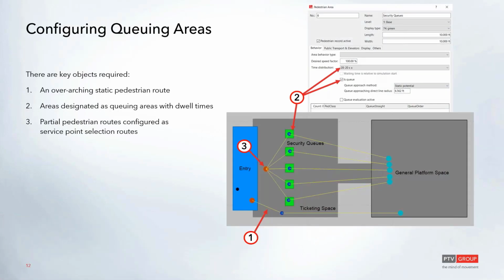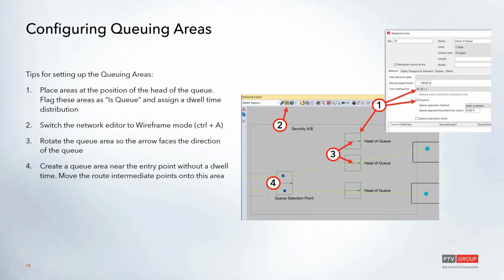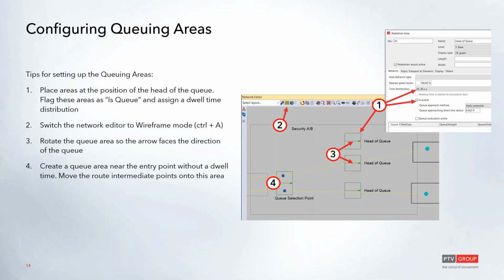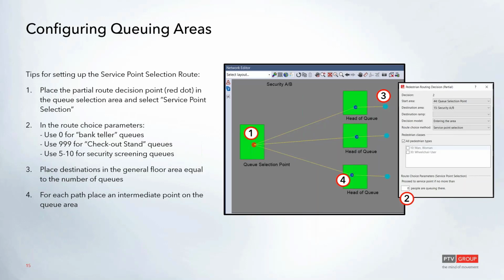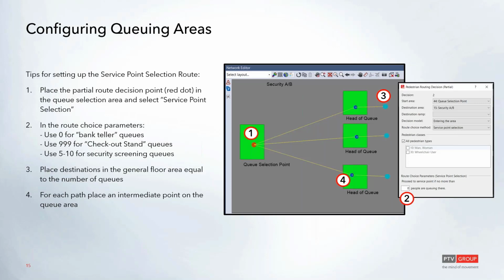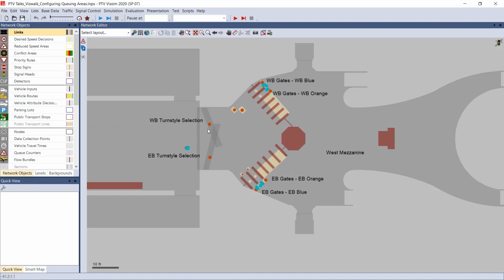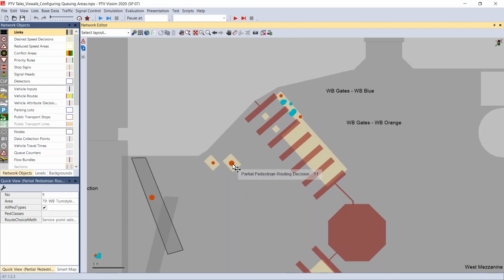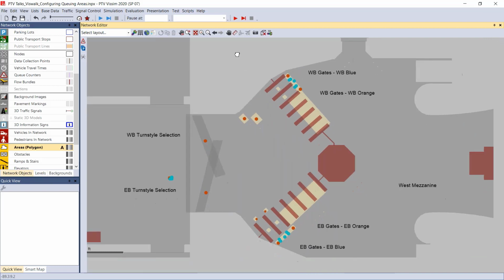Configuring Queuing Areas | PTV Viswalk | ToolTips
This ToolTips video gives an overview of examples of Configuring Queuing Areas in PTV Viswalk.